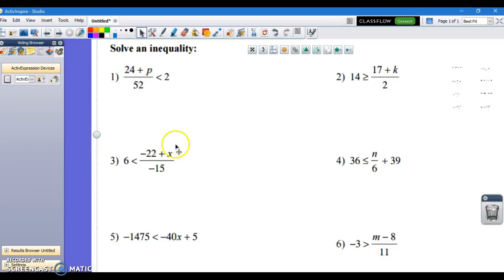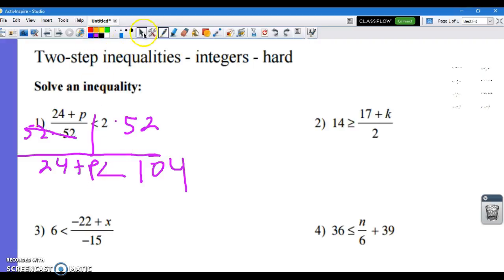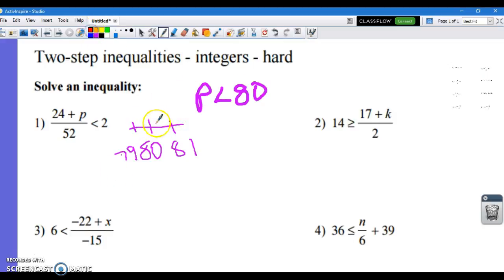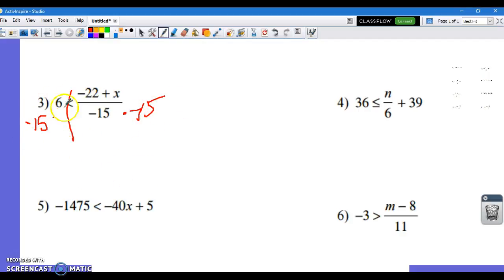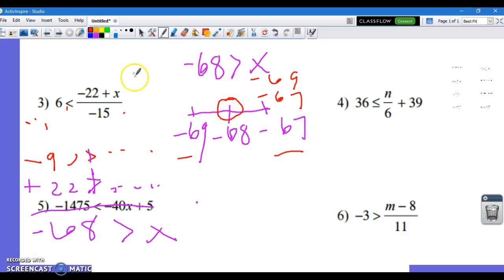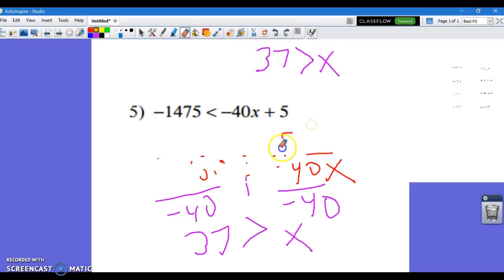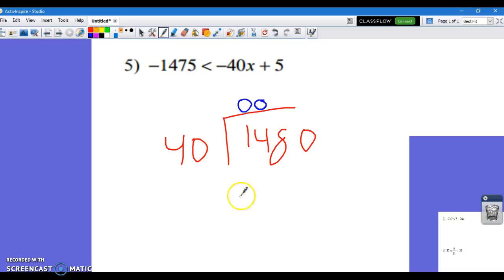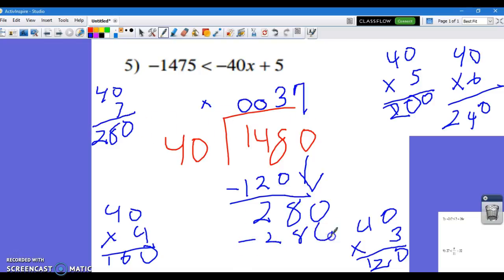HARDT ACADEMY: HOMEWORK 3.14.16